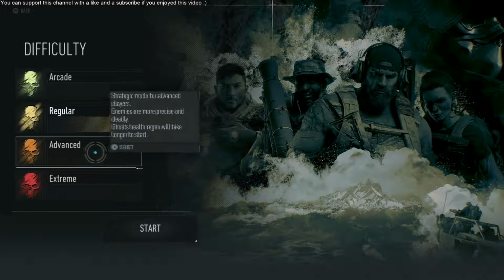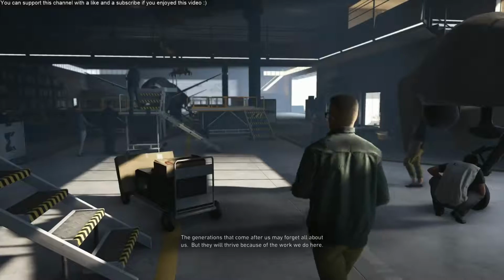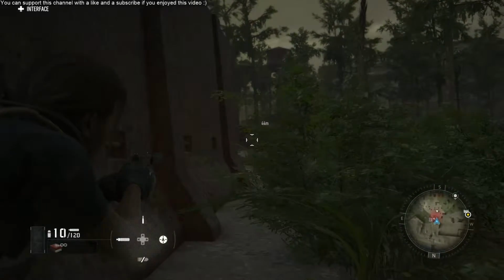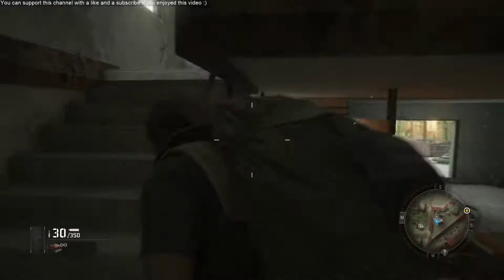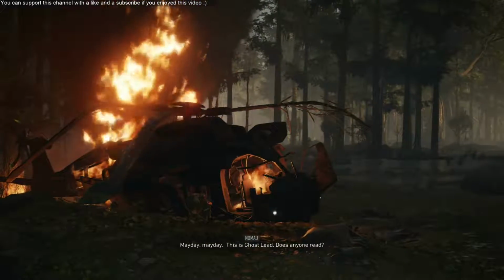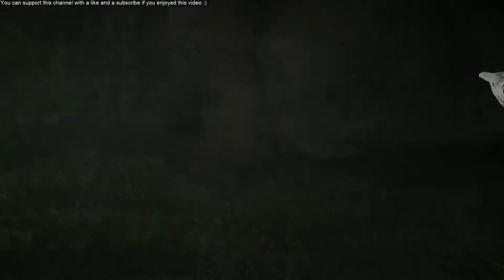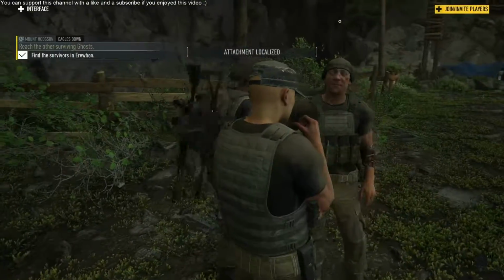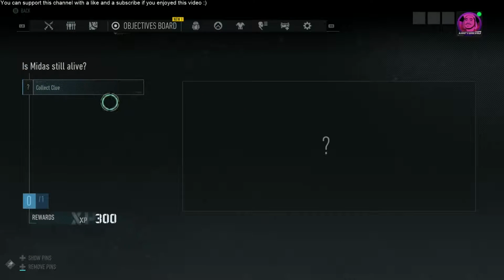GHOST RECON BREAKPOINT PART 1 - AUROA (FULL Walkthrough)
Ghost Recon Breakpoint is an open world, online tactical shooter published by Ubisoft. The game is set in the fictional island of Auroa, in the Pacific Ocean.
Playing as ''Nomad'', a Special Forces operative,  you are sent to this island to investigate a series of strange events that have occurred with Skell Technologies.

This walkthrough will feature a full series (DLCs inc.) for the main missions as well as side missions.